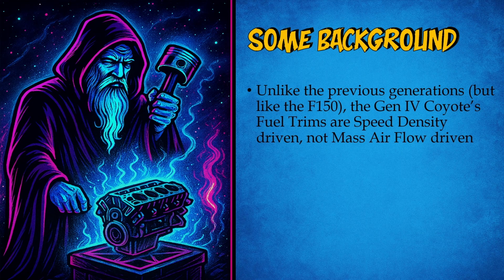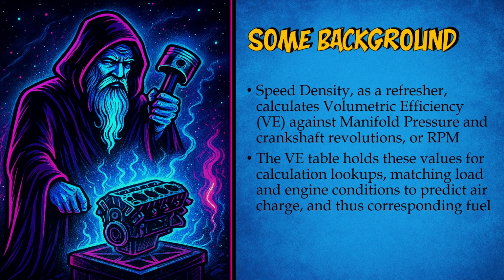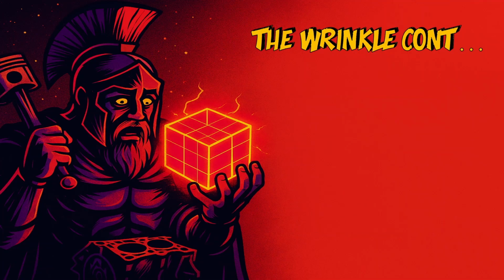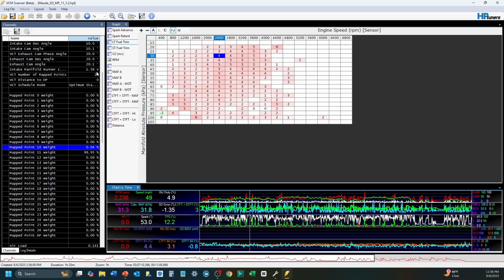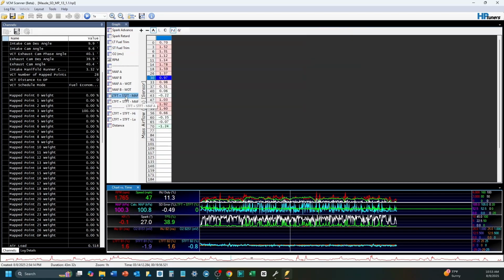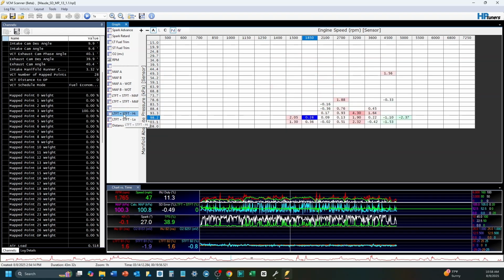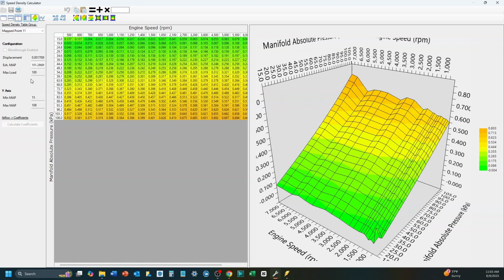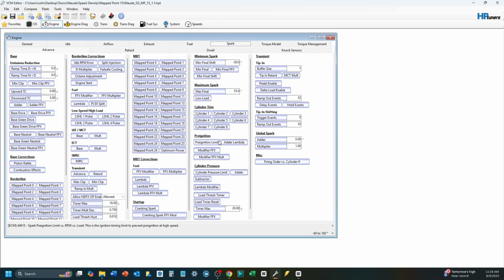The Hi/Lo Speed Density Tuning Method for S650 Mustang GTs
Howdy!  I've had a devil of a time figuring out the basic fuel calibration operation for my S650 Mustang, discovering some surprising things about how Gen IV Coyotes are different from previous gens.  This (lengthy) video describes my approach, and the technique I devised/discovered/uncovered to correct the airflow and fuel model against multiple VE Tables, Mapped Points, and using the HPTuners Speed Density Calculator while retaining IMRC functionality.  Enjoy!